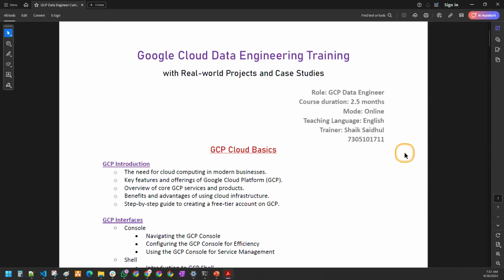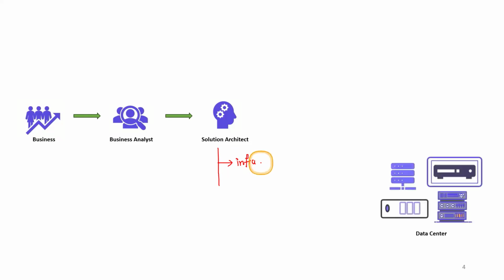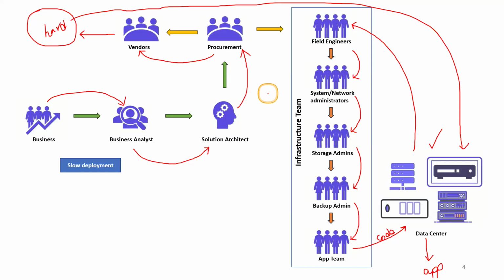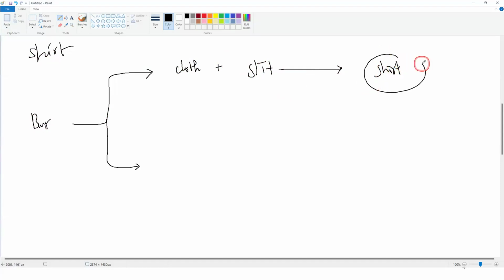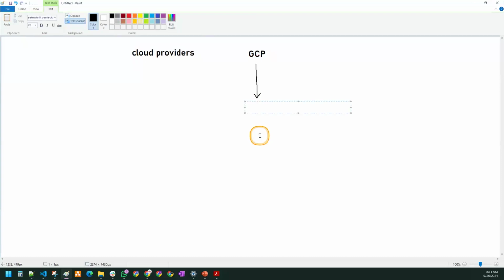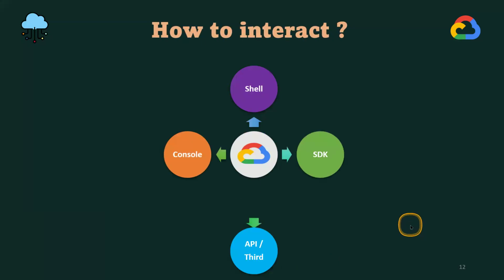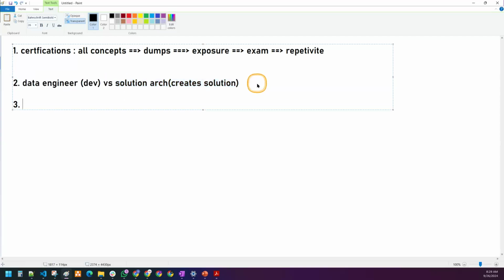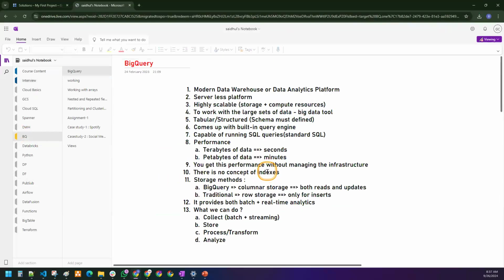Demo-2_GCP Data Engineering_7 30 AM IST_Online Training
🚀 GCP Data Engineering Batch Launch! 🚀

👋 Hello All! I’m excited to announce the launch of our GCP Data Engineering Course, designed to help you master Google Cloud Platform.

🔥 Course Highlights:
    🌐 GCP Cloud & Data Engineering Fundamentals
    📊 Data Analytics with BigQuery and GCS for Object Storage
    ⚡ Batch & Realtime Processing using DataProc, Dataflow, Databricks, and DataFusion
    🔄 Workflow Orchestration with Airflow
    🛠️ Hands-on Projects with end-to-end pipeline implementation
    🎯 Additional Perks: Resume assistance, video recordings, interview prep kit & assignments

🎓 Demo Session:
    📅 Timings : Sep 25th, 2024 @ 7:30 AM IST

🌐 Connect on LinkedIn: Shaik saidhul

Join us and level up your data skills! 🚀